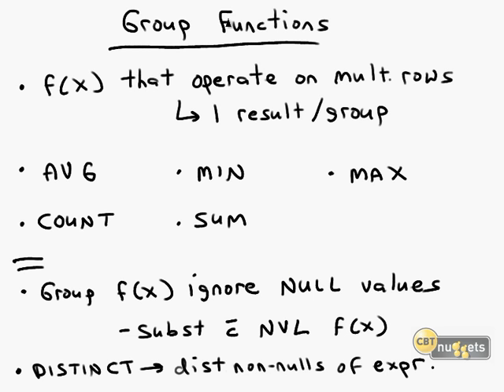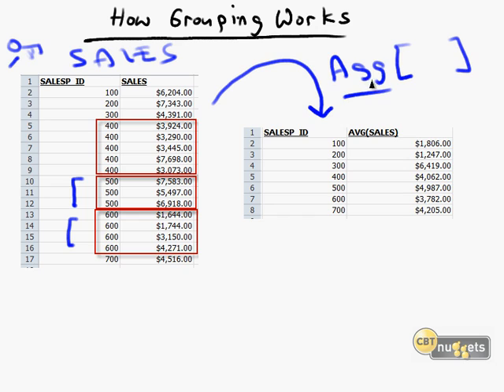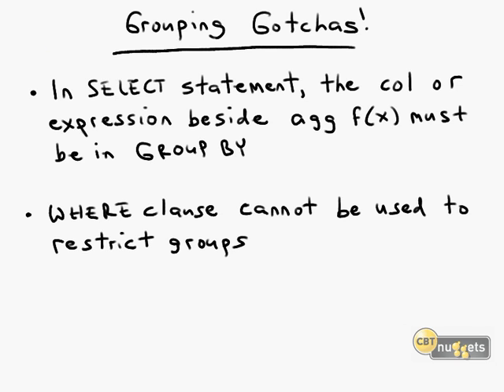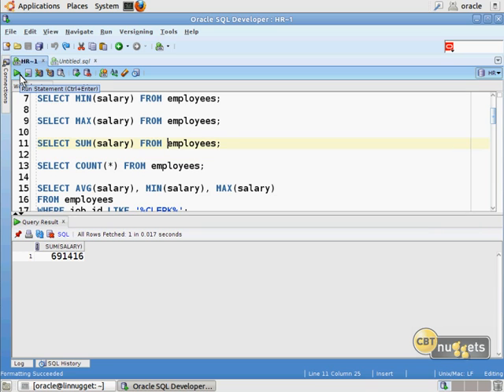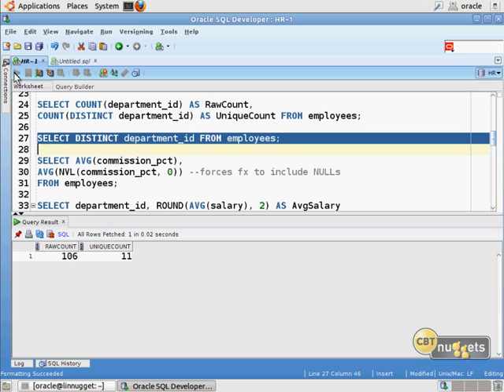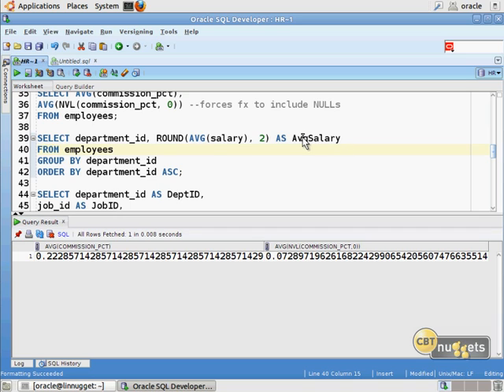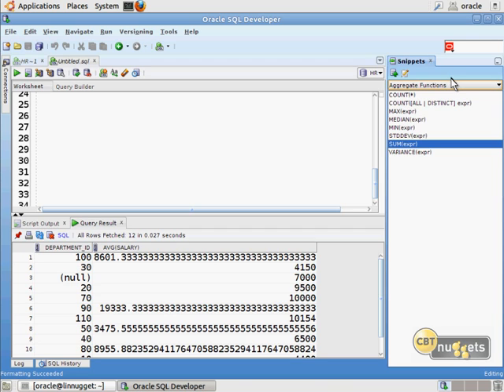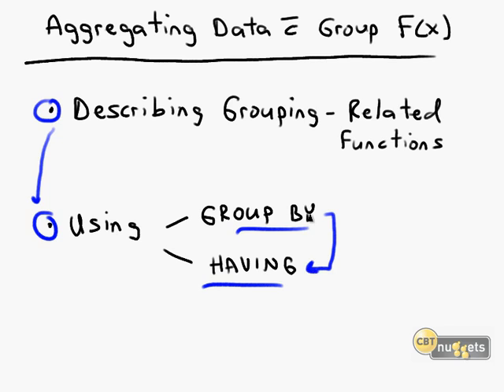orcl_1z0_051_11g_06